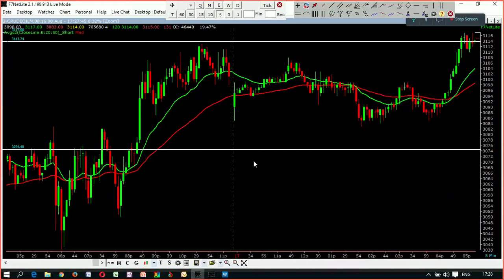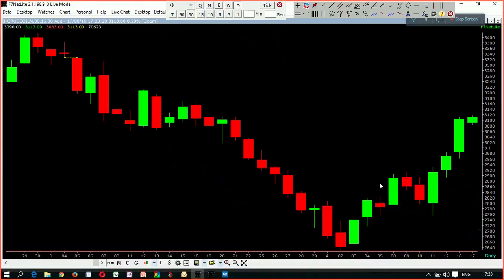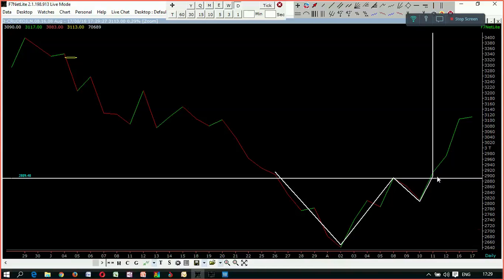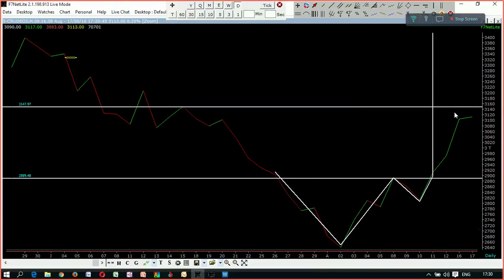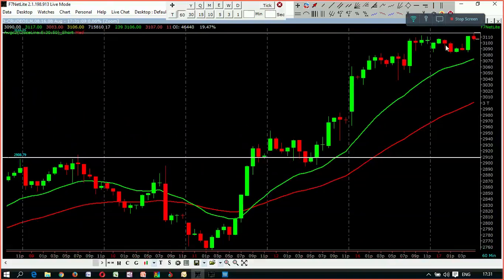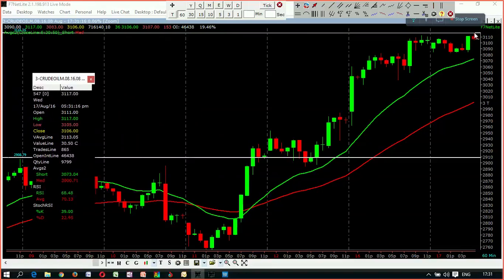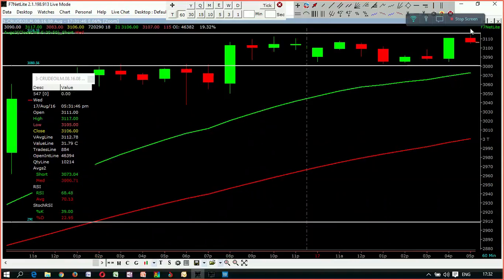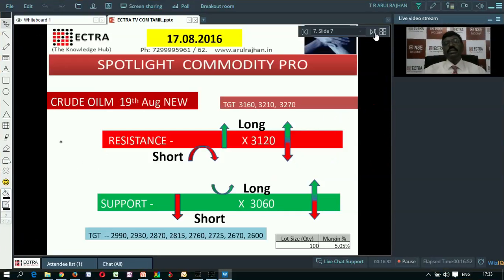NEWS @ 5 - CRUDE OIL - ENGLISH- ECTRA T.R.ARULRAJHAN 17.08.16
ECTRA - Equity Commodity Training And Research Academy

ECTRA CEO Mr.T.R.Arulrajhan's CRUDE OIL Analysis IN ENGLISH - DAILY - ON

NEWS AT 5.PM

Fore More Updates About The Market ,

and